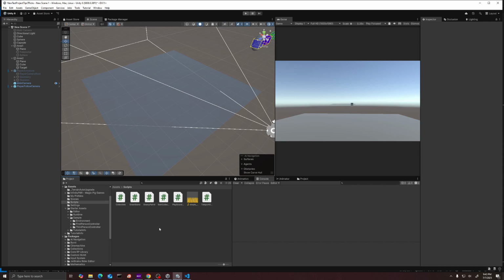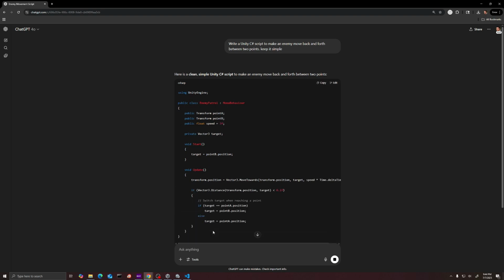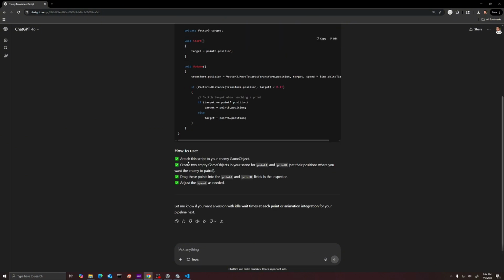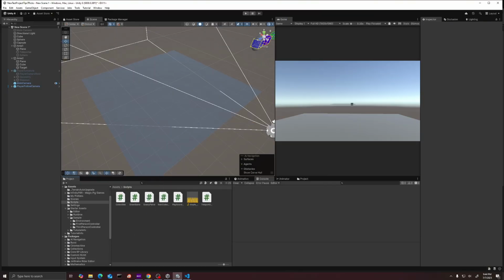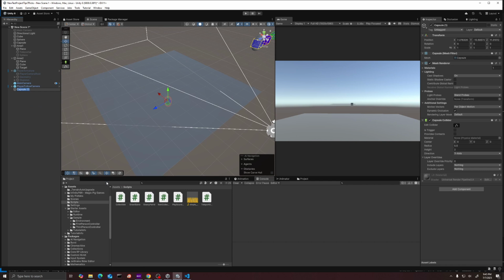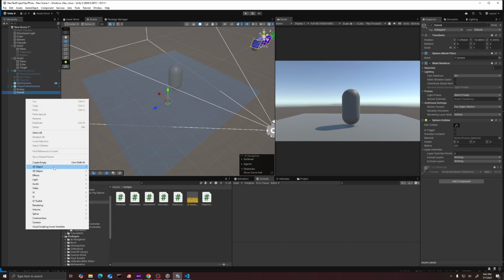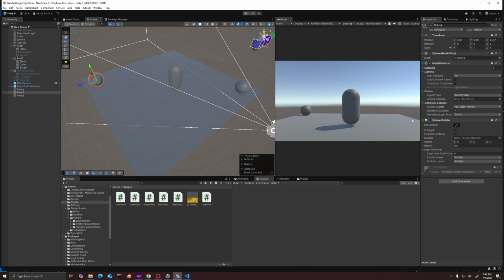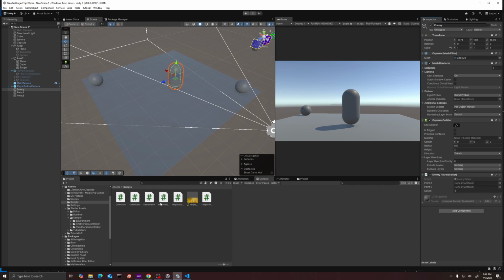Use AI to Make a Unity Enemy Patrol Script FAST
Want to speed up your Unity workflow? In this tutorial, I’ll show you how to use AI to instantly generate a Unity enemy patrol script so your enemies can move between two points without you writing everything manually.

You’ll learn:
✅ How to prompt AI for a working enemy patrol script
✅ How to import, replace, and attach the script in Unity
✅ How to set up point A and point B for your patrol system
✅ How to test your enemy patrol path
✅ Tips on using AI effectively without relying on it completely

AI won’t replace your coding skills, but it’s a powerful tool for learning and speeding up small, repetitive systems while you focus on actually finishing games.

00:00 - Intro: Using AI for Enemy Patrol Scripts
00:25 - Prompting AI for the Patrol Script
00:54 - Reviewing and Understanding the Script
01:24 - Setting Up the Enemy and Patrol Points
02:07 - Assigning the Patrol Points in Unity
02:35 - Testing the Patrol Script
03:00 - When to Use AI for Game Dev